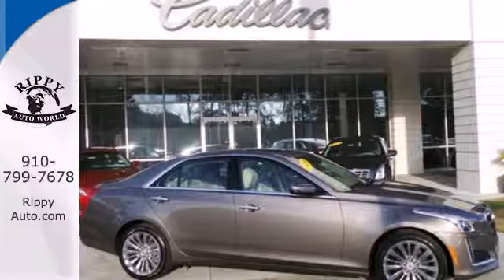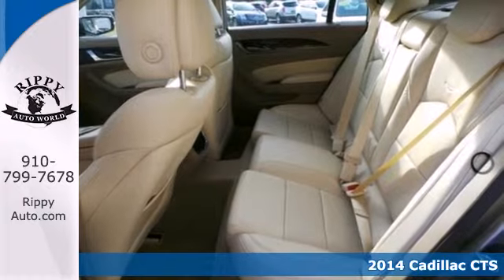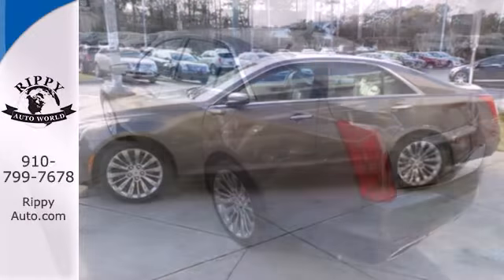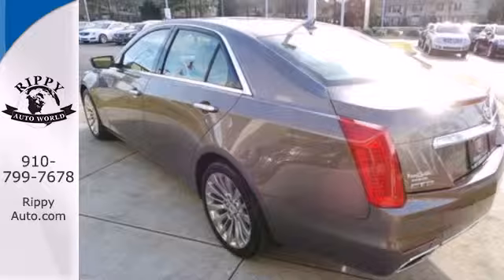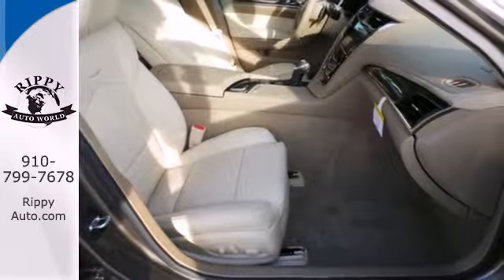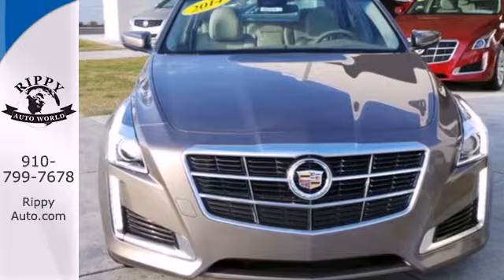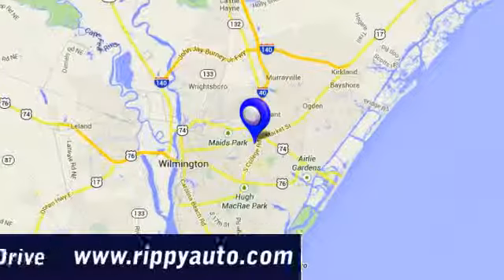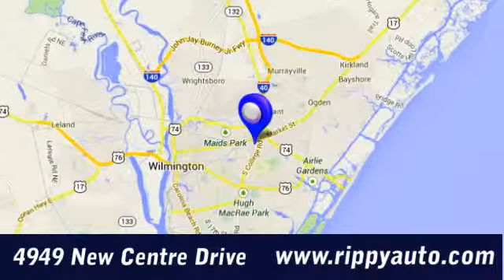2014 Cadillac CTS Wilmington NC Jacksonville|, NC #14159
Year: 2014
Make: Cadillac
Model: CTS
Trim: 6 Speed Shiftable Automatic
Engine: 4 Cylinder Turbo
Transmission: 6 Speed Shiftable Automatic
Color: Mocha Steel Metallic
Interior: Light Cashmere W/Medium Cashme
Stock #: 14159
The CTS comes to you in the form of 3 distinct body styles a Sedan, a Coupe, and a Sport Wagon. CTS exudes a sleek appearance that questions everything. Its angular silhouette, unconventional edges and distinctive rooflines were all purposefully executed. Every aspect of its design has been crafted with a keen eye for detail. Signature vertical LED taillamps are longer lasting and more energy efficient than conventional bulbs and create a subtle fin that is pure Cadillac. The CTS displays an assertive, wide stance that gives it an aggressive bearing. More than a mere design statement, a wider stance achieves greater balance and increased responsiveness on the road. Every touchpoint in the CTS was thoughtfully placed for intuitive driver control. The motorocycle-inspired high-performance gauges are strategically placed and easy to read. Details begin to come alive under the warm glow of the available ambient lighting including the polished metal accents and elegant French stitching on the available supple leather seating surfaces. Power in the Sedan comes standard with a 272hp 2.0L turbo engine or you can opt for a 3.6L V6 with 321hp. The Sport Wagon comes with a 3.0L direct injection V6 with 270hp. The Sport Wagon also comes available with the same standard engine on the Coupe, a powerful 3.6L direct-injection V6 with 318hp. On all V-Line model these magnificent vehicles are powered by a 6.2L supercharged V8 with 556hp and 551 lb.-ft. of torque. The available precision-tuned All-Wheel Drive continuously adjusts power distribution to optimize traction and handling in incleme

Here at Rippy Auto World Our Sales Staff strives for 100% Customer Satisfaction through out the car buying process. From auto loan financing to the purchase of a quality pre-owned car, truck, van or suv. Whether it's about buying a car, financing, safety, performance, options or warranties. They know their product, and are more than willing to share their expertise with you
Address:
4949 New Centre Drive